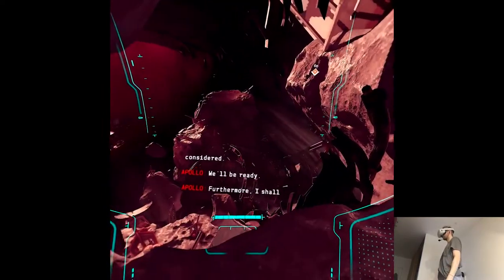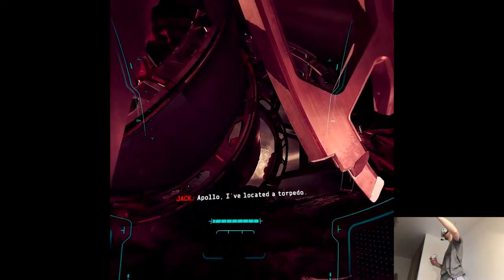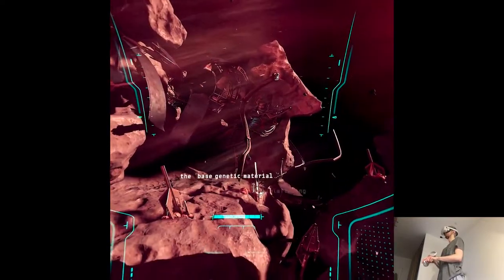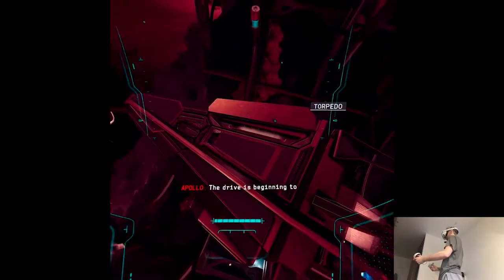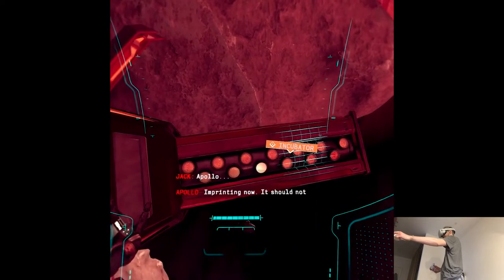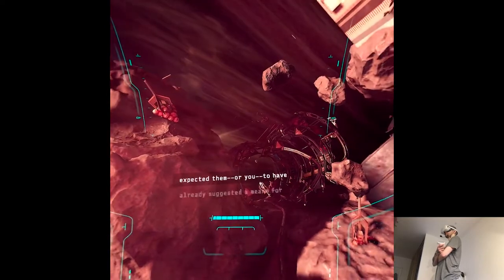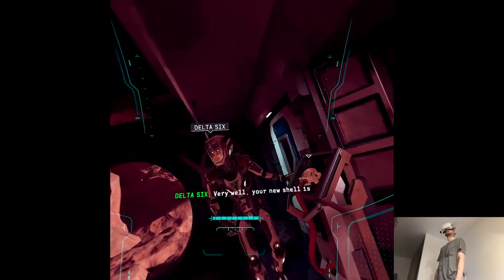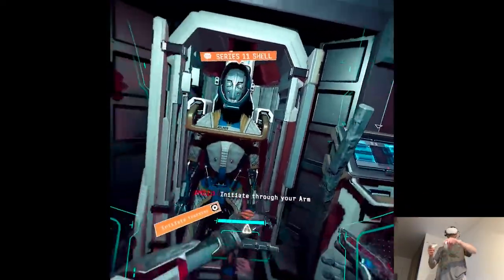TORPEDO HUNT - Lone Echo 2 | Part 16 Playthrough | Oculus/Meta Quest 2 VR (Virtual Desktop)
Hi

Most likely I won't be home at all this weekend just like always, I'll try to record some stuff but those clips won't come out till next week for sure. There's a lot to cover, March is really kicking in and even though I'll be pretty busy I'm glad that something's happening finally, we're back on track at last.

Short PC specs:

i9-9900KS
RTX 2080ti
32GB RAM 3200MHz
2TB SAMSUNG 970 EVO PLUS M.2